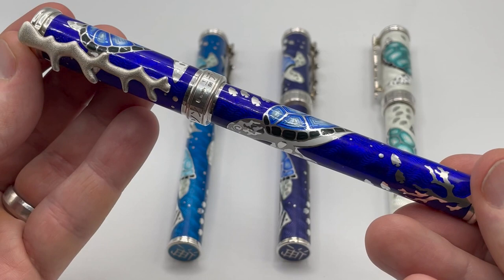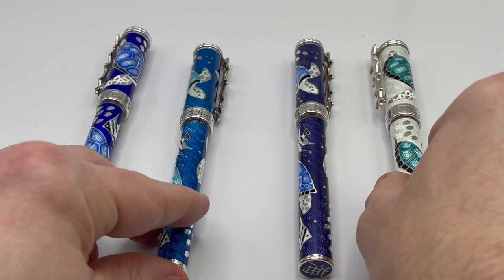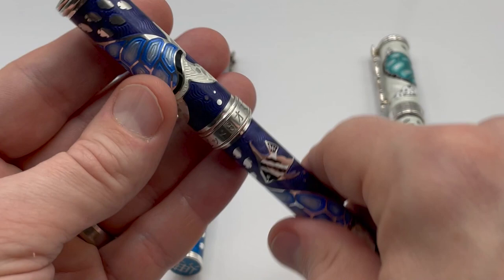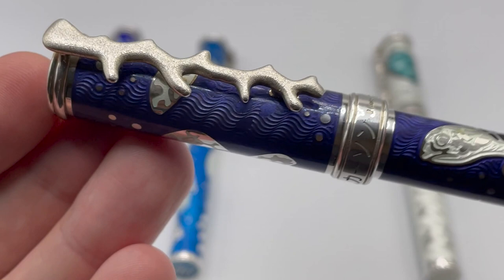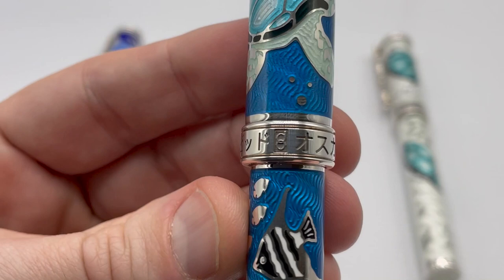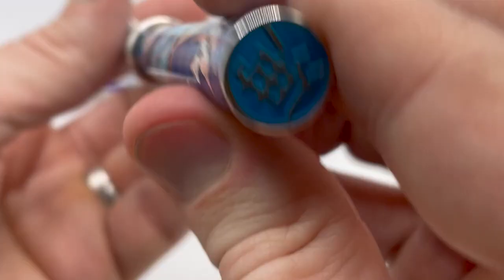David Oscarson - Sea Turtle Collection review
Quick review of the David Oscarson Sea Turtle Collection. My favorite design with great images that show off the hot enamel colors so well.